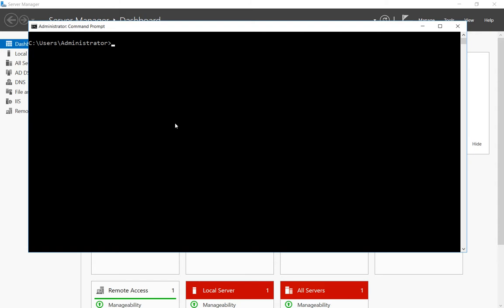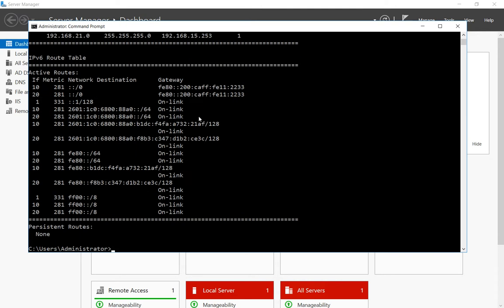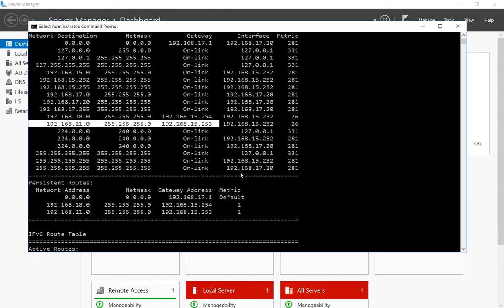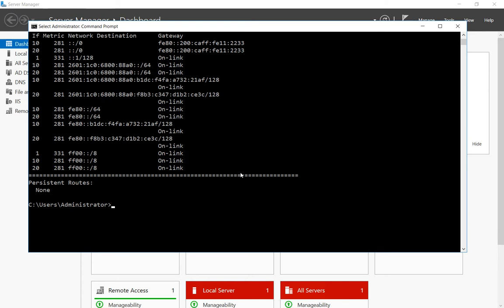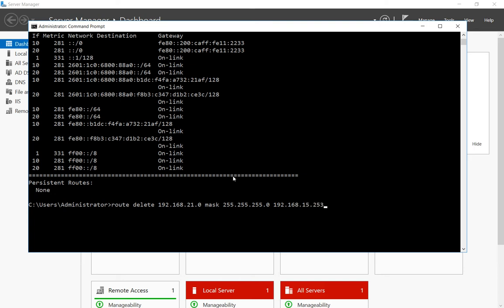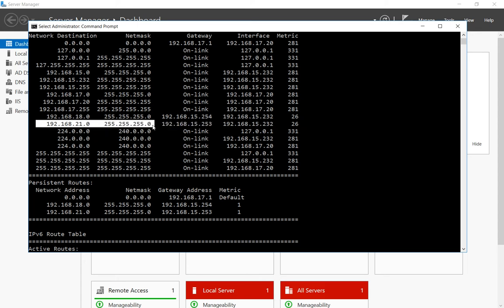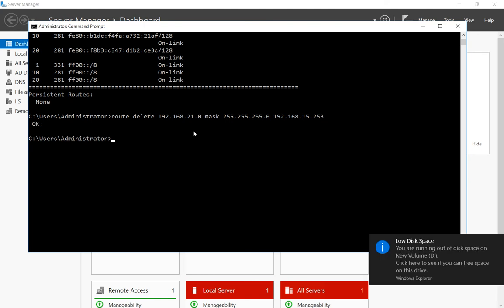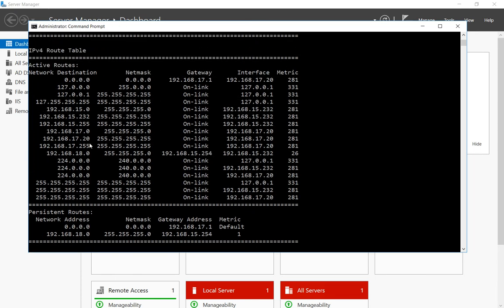How to delete a route in Windows 10 and Server 2016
Professor Robert McMillen shows you how to delete a route in Windows 10 and Server 2016.